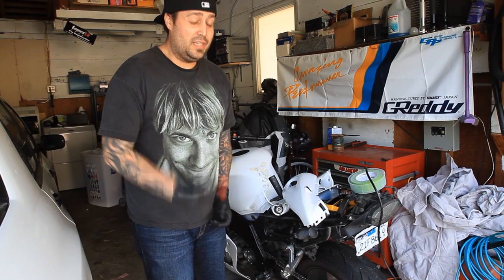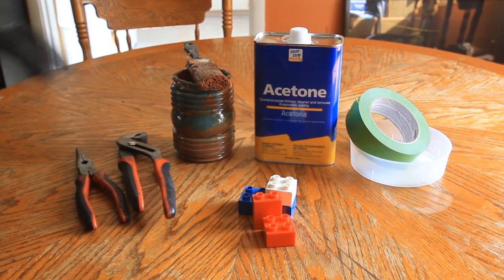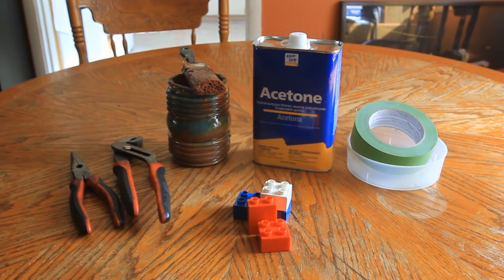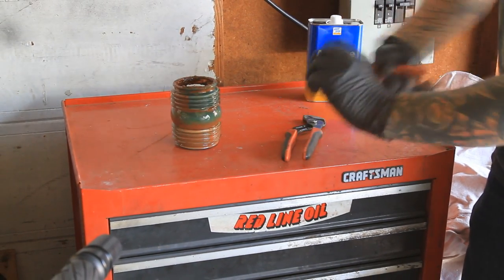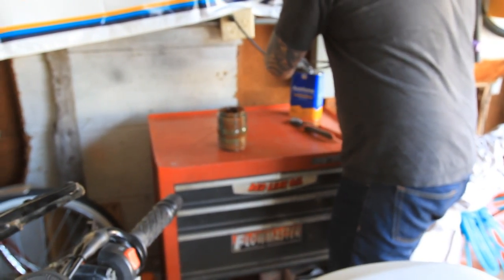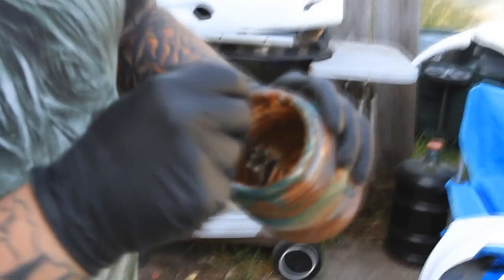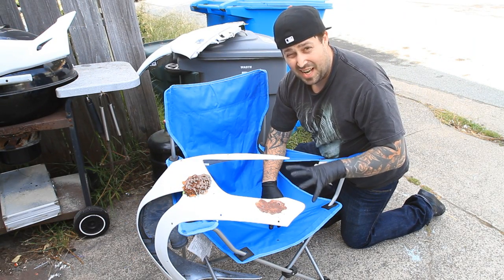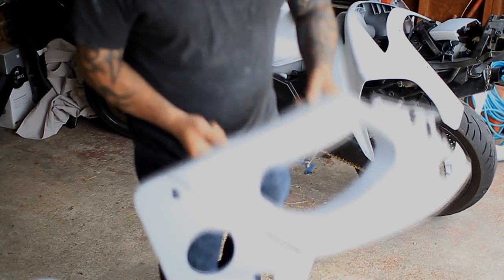Repair Your Motorcycle With Legos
Justin wanted to make a short video showing how you can use Legos to repair motorcycle skins.  Lego is made of a very similar plastic so it bonds and flexes well.  You can see some cracks in the paint at the end, these were easily sanded out and painted over with the final coat.